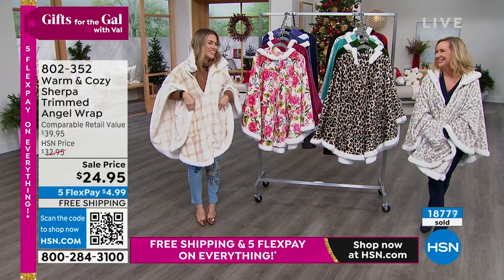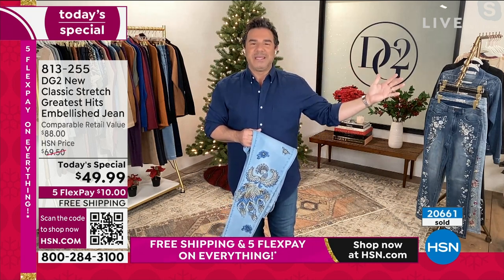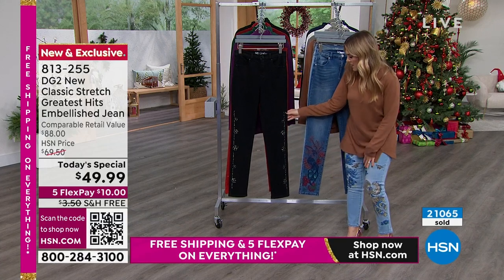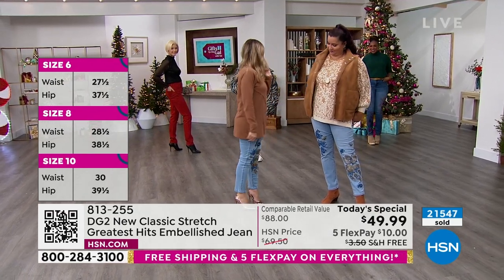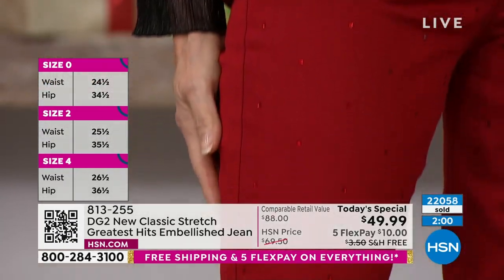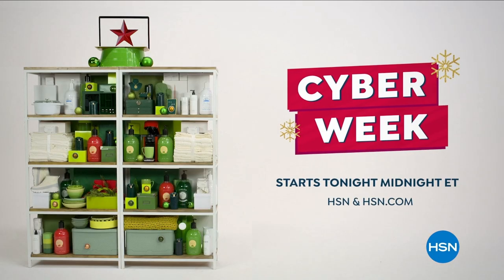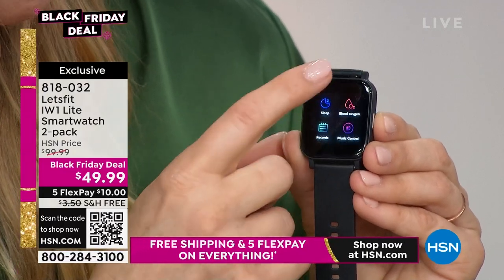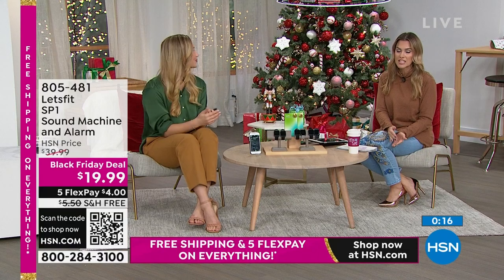HSN | Gifts For The Gal with Val - Black Friday Weekend 11.27.2022 - 09 AM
HSN host Valerie Stup has a keen eye for gifts for all of your favorite gals, including yourself.